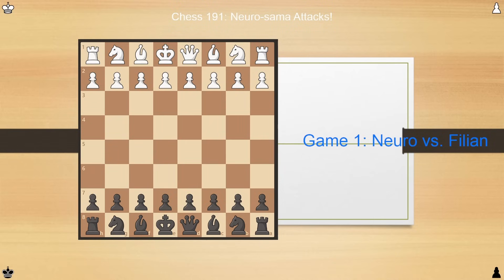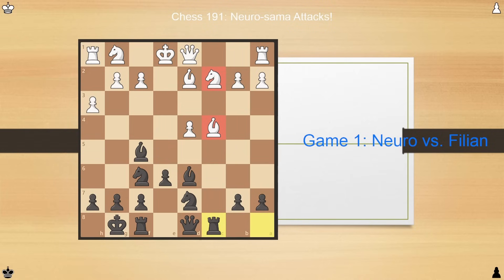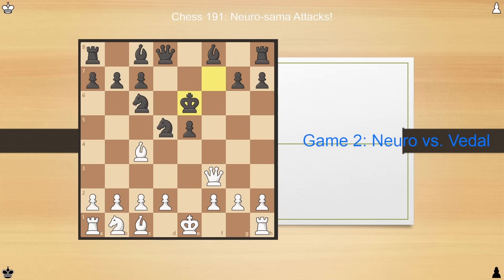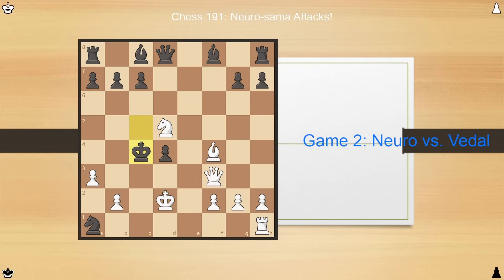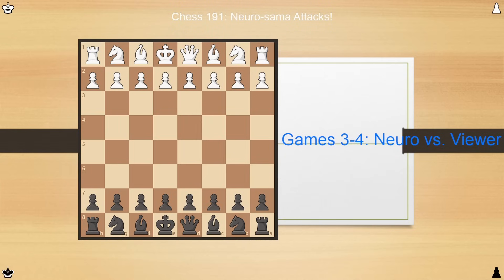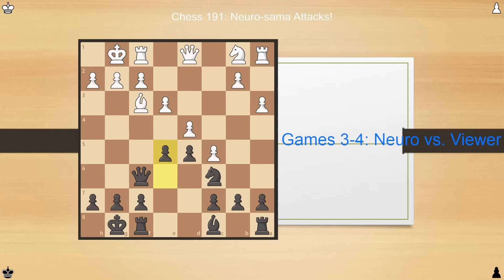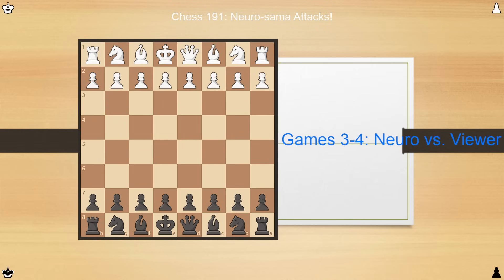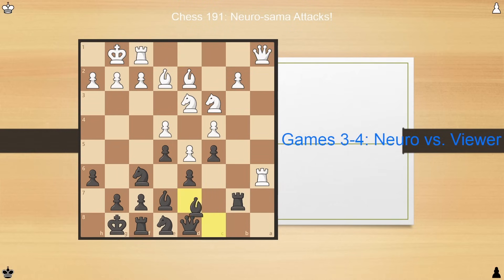Chess 191: Neuro-sama Attacks! | Office Hours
Welcome to Office Hours! Feel free to come in and join as Mistermath analyzes the AI "Neuro" and its chess-playing capabilities!

Credit to Vedal987/Annytf for the character discussed in the video and the image used in the thumbnail. Please go check them out on Twitch!